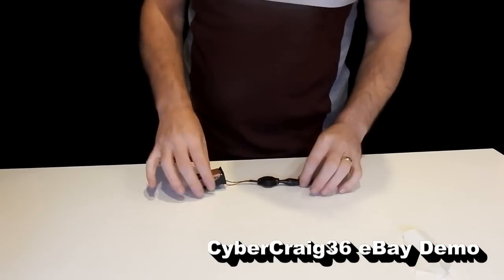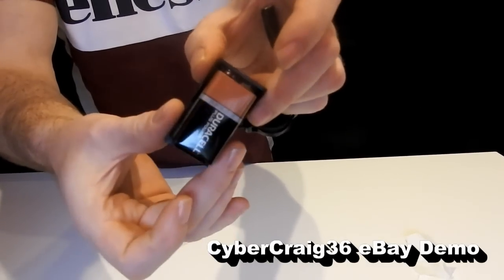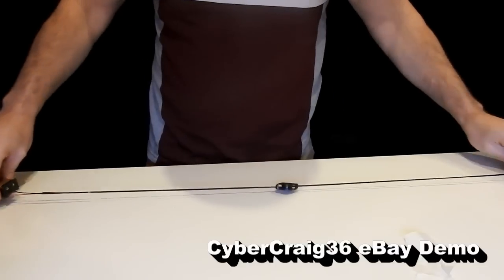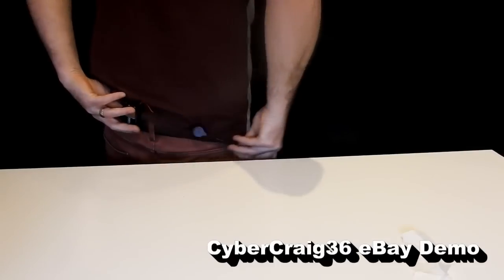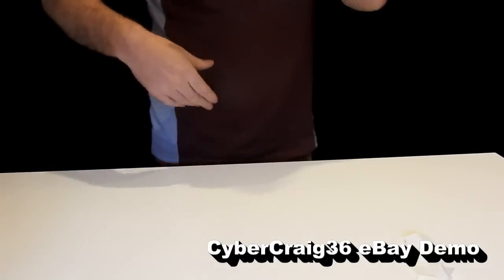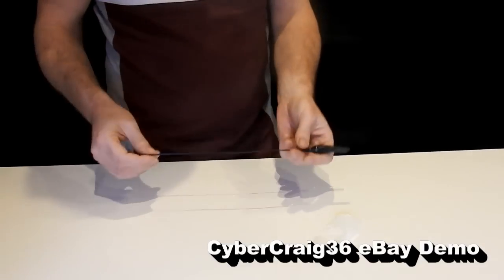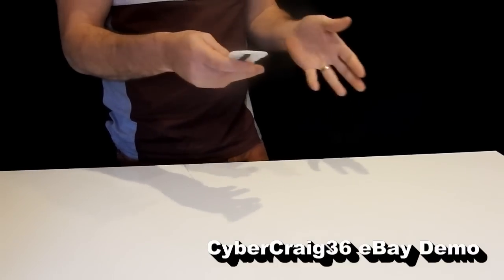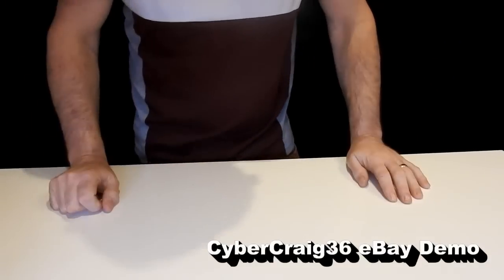Flash Paper Electronic Igniter and Pull Magic Trick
Check out my eBay items I might still have some Flash Pulls for sale.